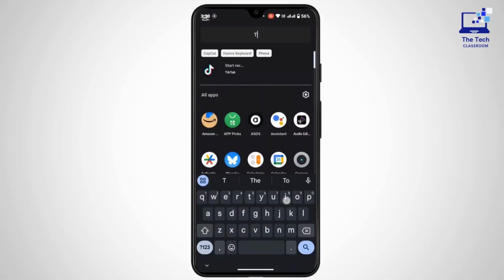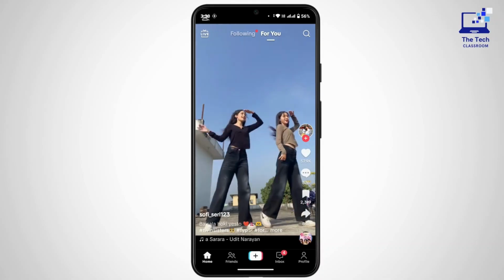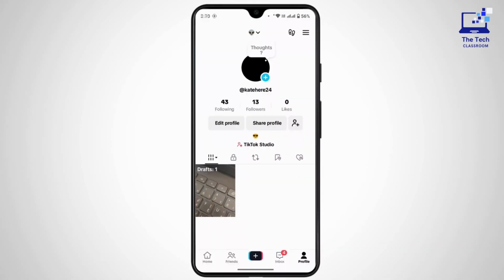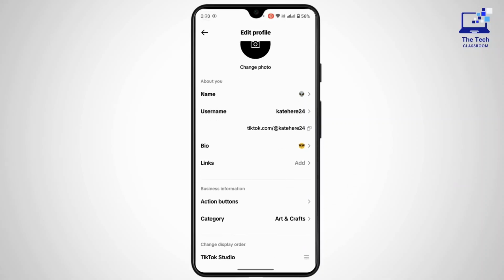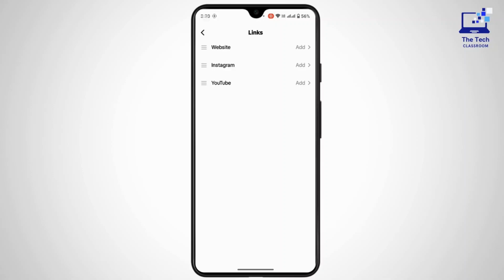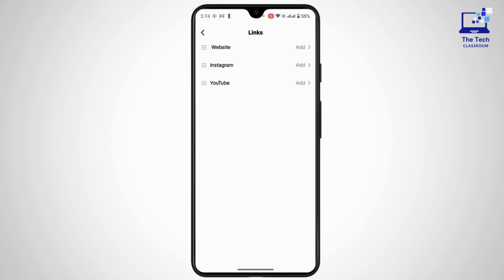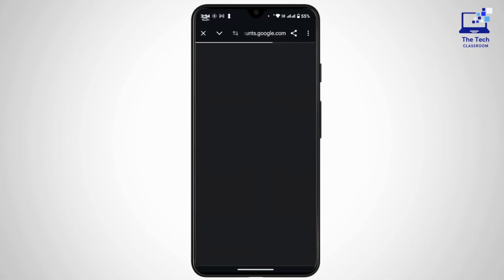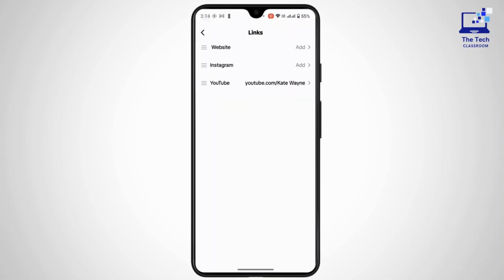How to Put a Link in Your TikTok Bio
In this quick tutorial, learn how to add a link to your TikTok bio. Whether you want to add your website, Instagram, or YouTube account, we cover all the steps you need to follow. This video guides you through logging into your TikTok profile, editing your bio, and adding links in just a few easy steps. Perfect for influencers and creators wanting to link their social media accounts or websites directly on TikTok. Watch now to enhance your profile with a clickable link!

Chapters:
00:00:00 - Introduction
Welcome to this tutorial! Learn how to put a link in your TikTok bio.

00:00:05 - Update TikTok App
Ensure your TikTok app is updated for smooth functionality.

00:00:12 - Go to Profile
Tap on the profile icon at the bottom right corner of your screen.

00:00:18 - Edit Profile
Tap on the "Edit Profile" button to access your profile settings.

00:00:28 - Add Link Option
Scroll down to find the "Links" option under your bio and tap on it.

00:00:35 - Link Options
Choose the link you want to add, such as Instagram, YouTube, or a website.

00:00:42 - Add Instagram or YouTube Link
Log in to your account and allow TikTok access to your social media accounts.

00:00:55 - Link Added to Bio
Once the link is added, return to your profile to verify the changes.

00:01:05 - Conclusion
Now, you can easily share your website or social media links on TikTok.